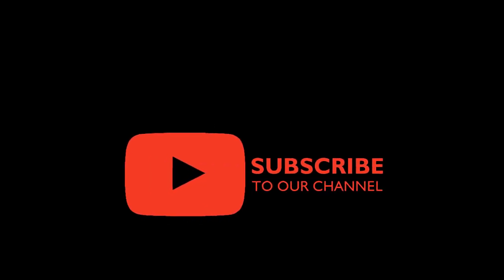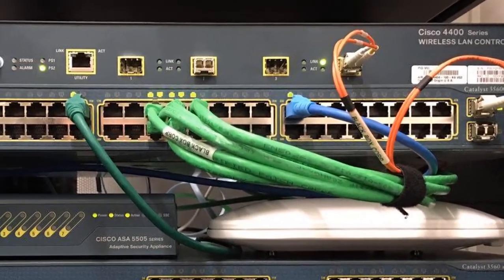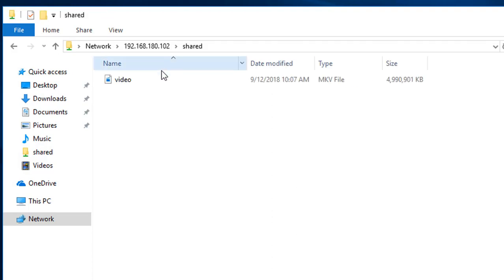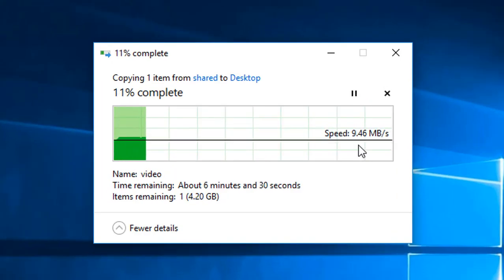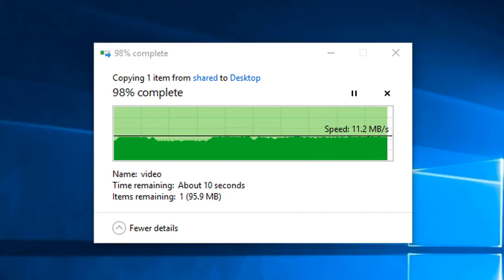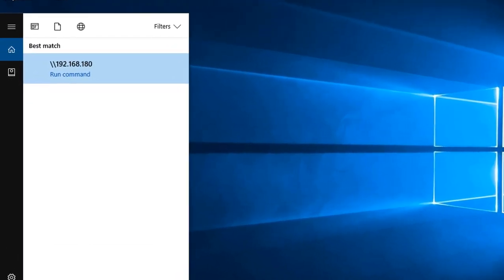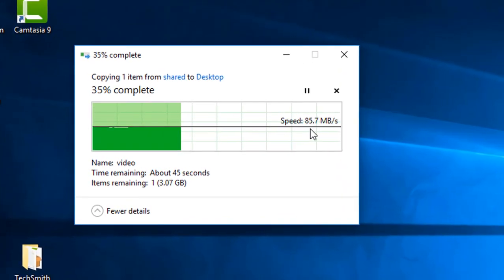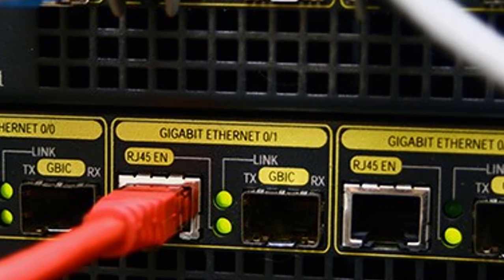Megabit vs Gigabit Network: Real Data Transfer Speed Comparison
In this video, we’ll compare the actual data transfer rates of a megabit network versus a gigabit network. We all know gigabit networks are faster, but how much faster? Let’s find out with a real-world test!

Highlights:
*Megabit Network Test: Watch as we transfer a 5GB file and observe the transfer speed, averaging around 10-11 MB/s.
*Gigabit Network Test: See the same 5GB file transfer at blazing speeds of 84-85 MB/s on a gigabit network.
*Conclusion: Understand the significant speed difference and why using gigabit devices throughout your network maximizes performance.